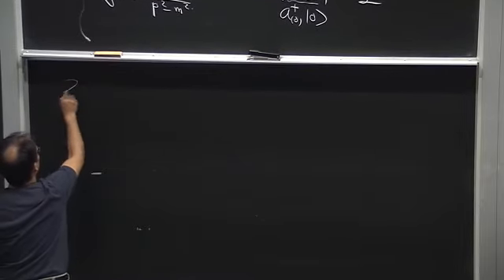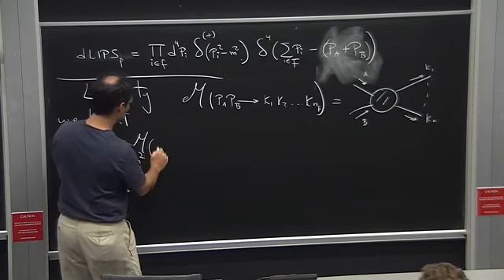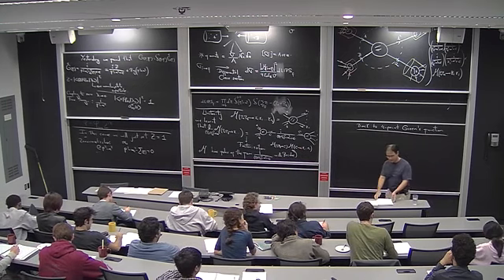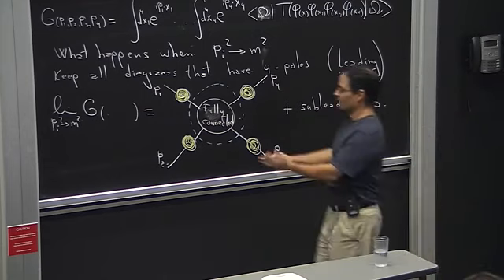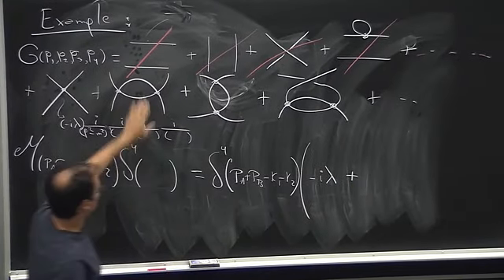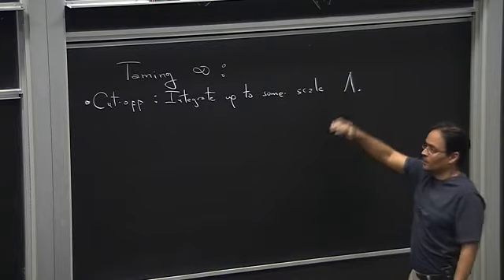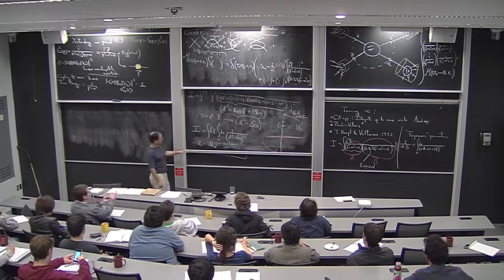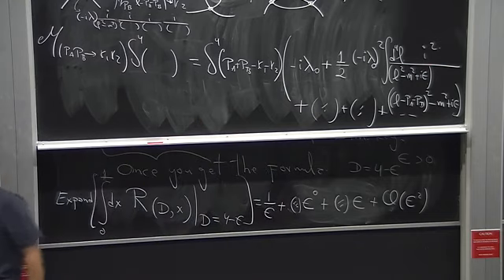Quantum Field Theory I Lecture 8: Cross sections. LSZ reduction formula. Dimensional regularization.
13/14 PSI - Quantum Field Theory I - Lecture 8
Speaker(s): Freddy Cachazo
Abstract: Cross sections. The LSZ reduction formula. Dimensional regularization.